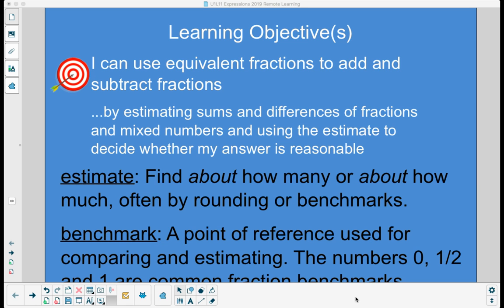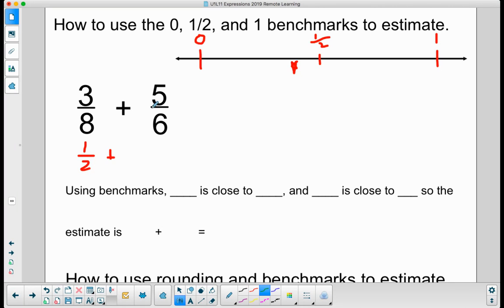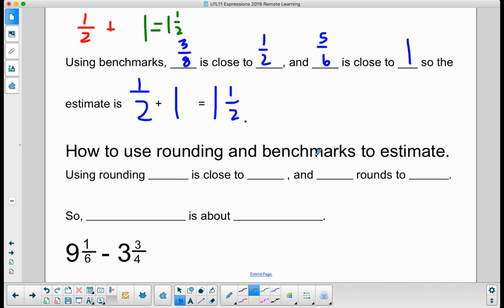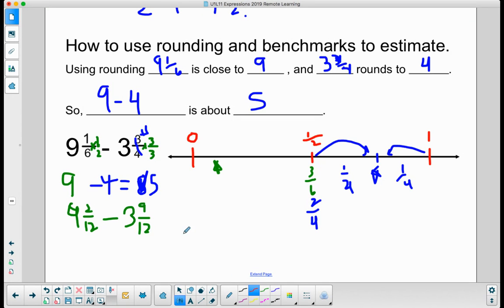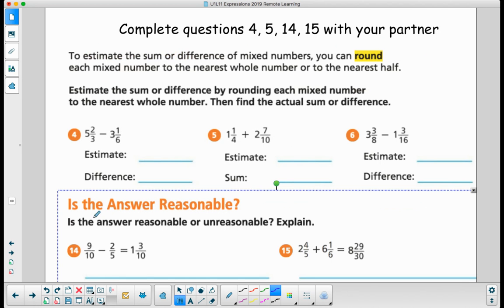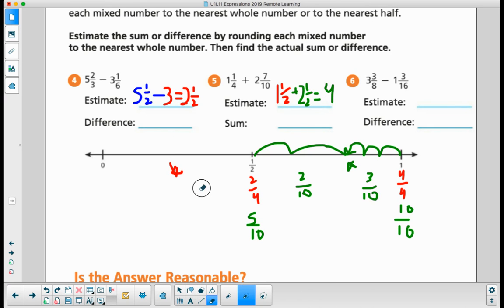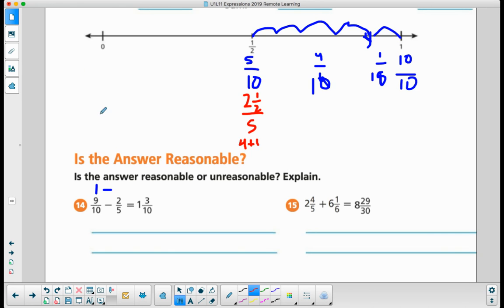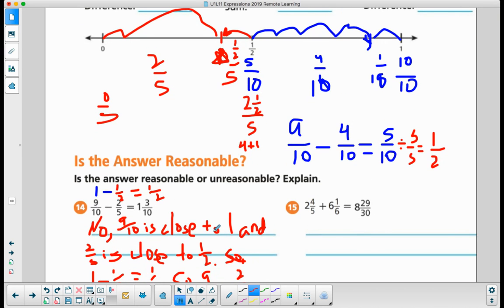Unit 1 Lesson 11 Estimating Sums and Differences (review)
Unit 1 Lesson 11 Estimating Sums & Differences